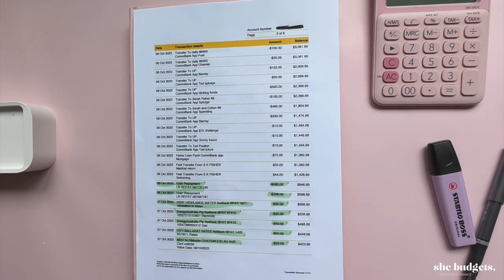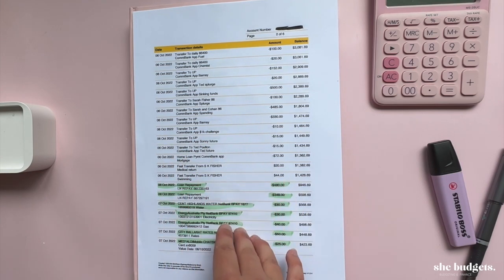Getting started with The Budget Planner | Knowing your spending | She Budgets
In this video I go through how to get started with the Budget Planner. You will find useful tips on how to set up your planner and get your finances in order! Hope you find this video helpful!

If you are interested in purchasing one head over to our website. We ship worldwide!